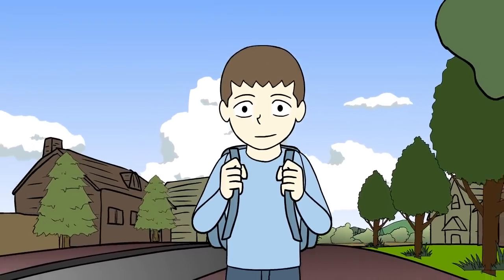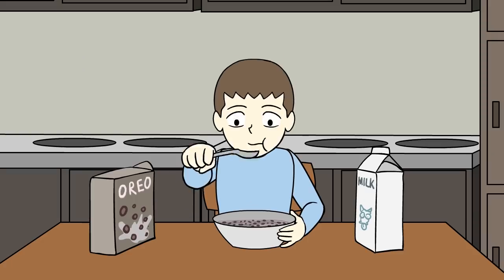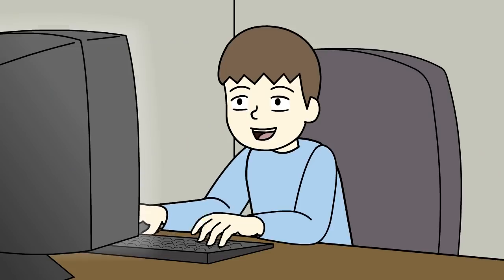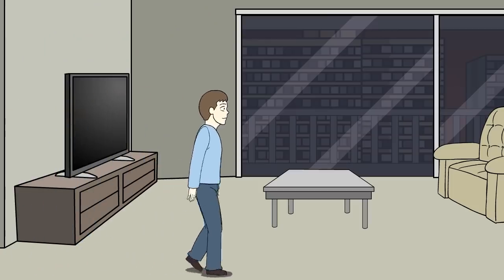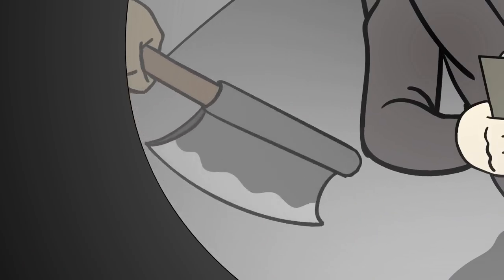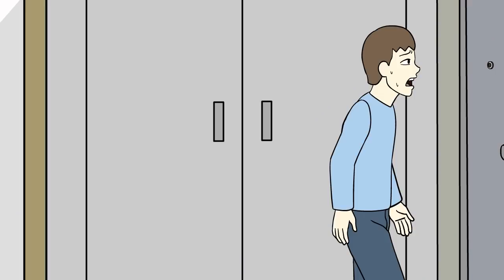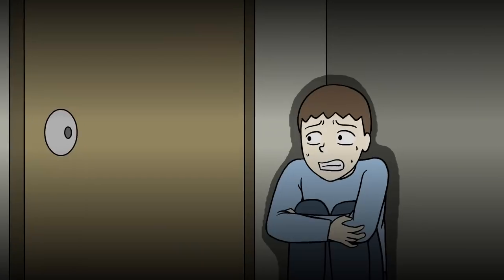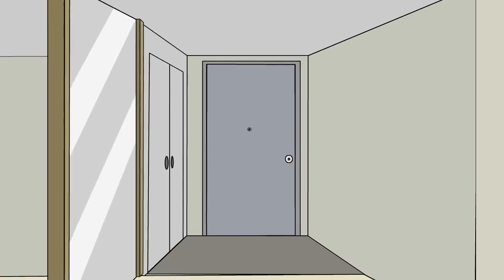Why You Should Never Open The Door To Strangers.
this is a scary &  creepy & horror animation

If you have personal true story of yours, please send it through